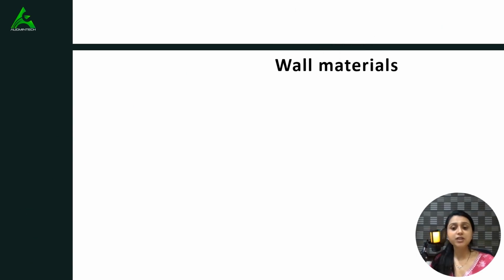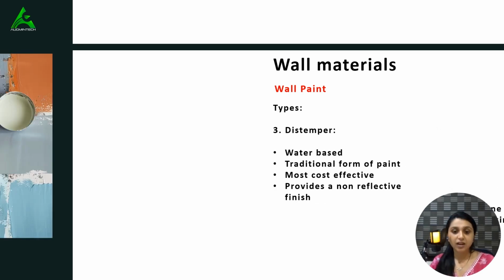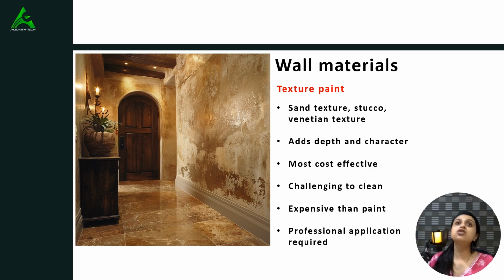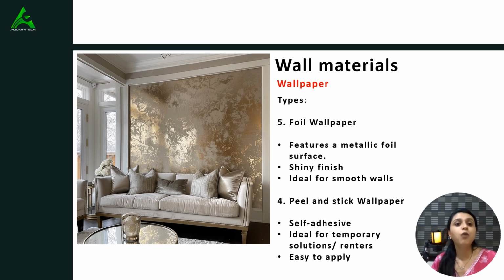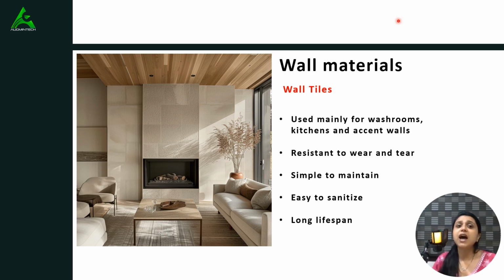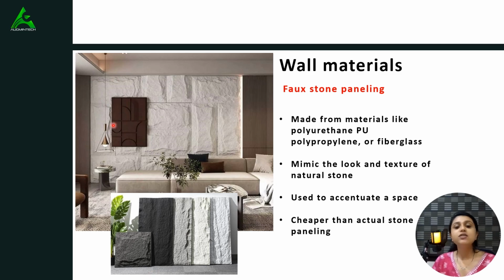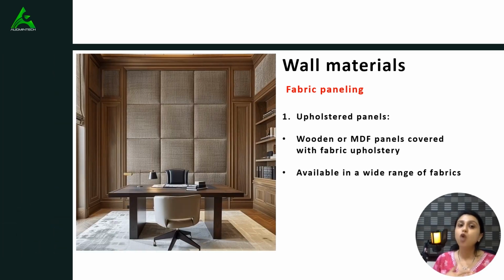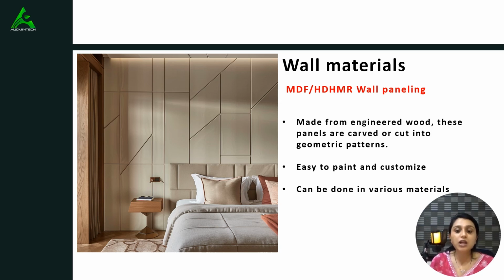5 2 Wall And Ceiling Material